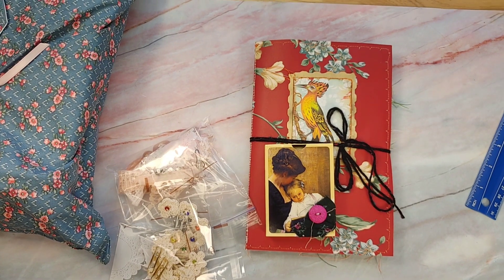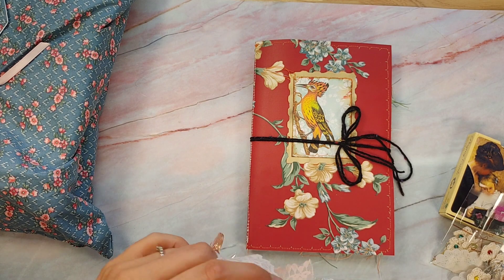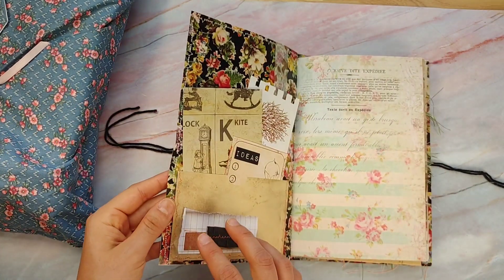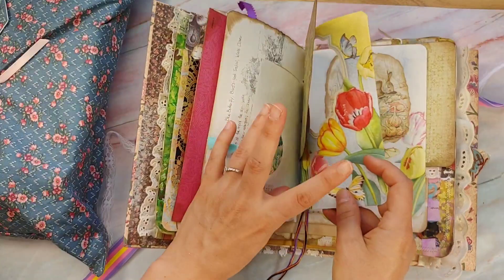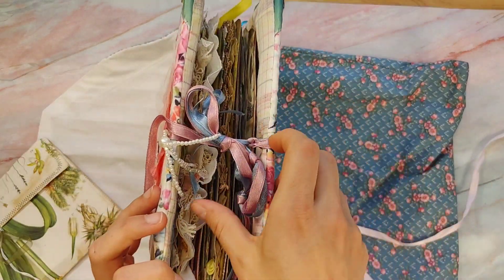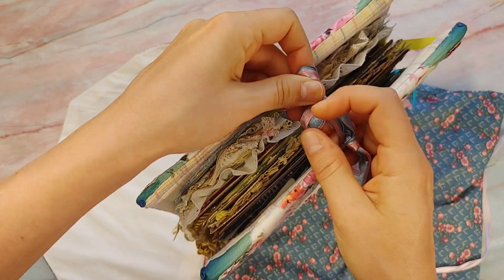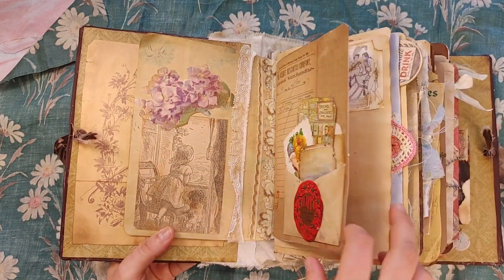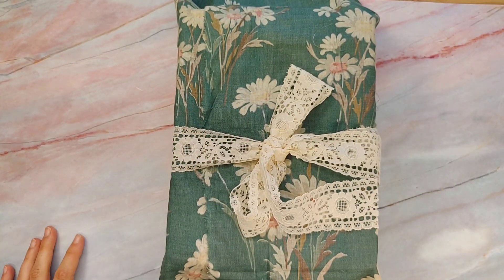Pretty Things by Lindsey, Connie, and Paula / Journals & Supplies